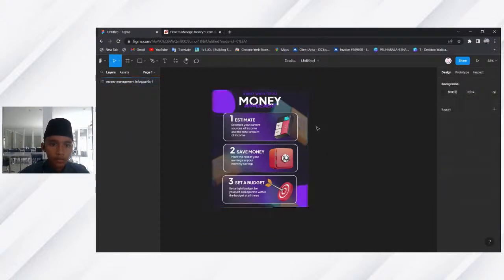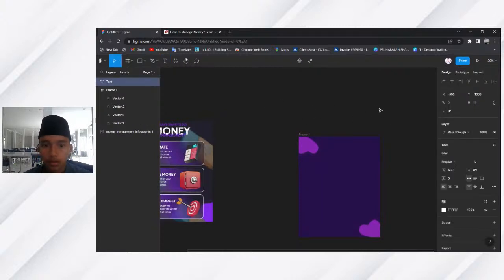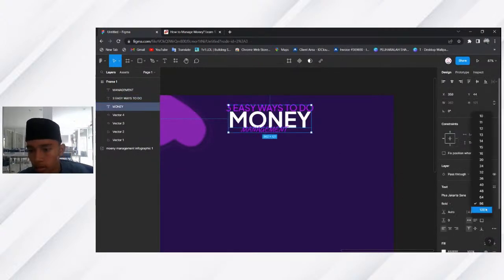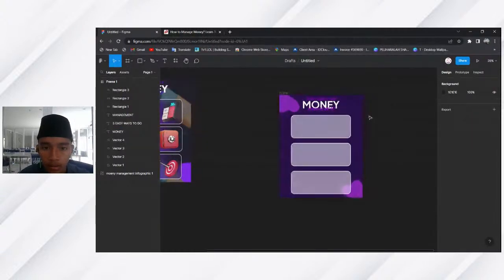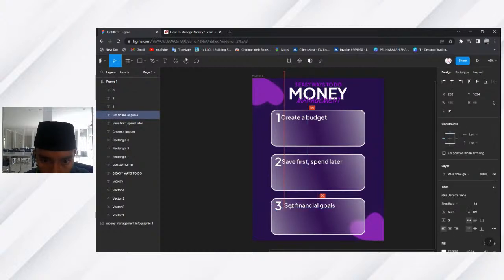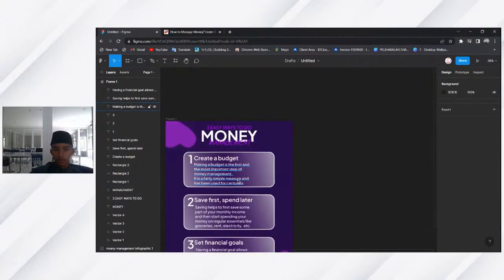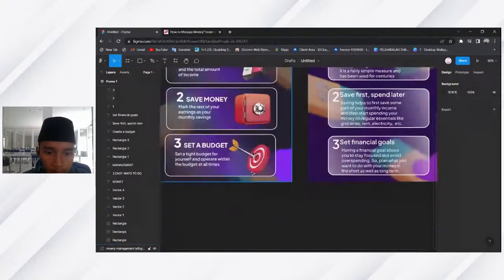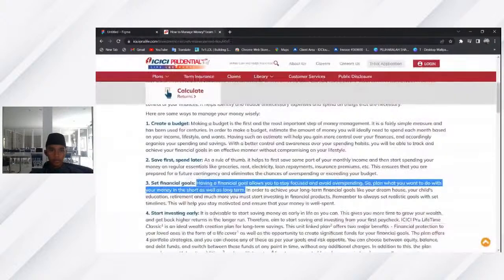How to Create an Infographic Poster with Figma | Weekend Tech Talk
Bismillah
Well hello good people on This Weekend Tech Talk event, we will hold an Innovative webinar with incredible host and speaker from VIII grade by the theme Infographic Poster. this webinar will fully discuss how to create an Infographic Poster with Figma by English speaking.
You all can take a part as the participants for free, this event will be held on

🗓Day            : 30/10/22, (Sunday)
⏰Time          : 13:30 - 14:30
👨‍💻Host          : Alvino Fathan Muhammad (VIII Grade Student)
👨‍🏫Speaker    : Muhammad Ilyas Sakha (VIII Grade Student)
💡Topic         : Infographic Poster

In the discussion session, the students also proactively discussed other things that relate to Figma
Hopefully you guys could take the value of this valuable session and gain More insight for your future.

Best Regards SMP IDN Jonggol